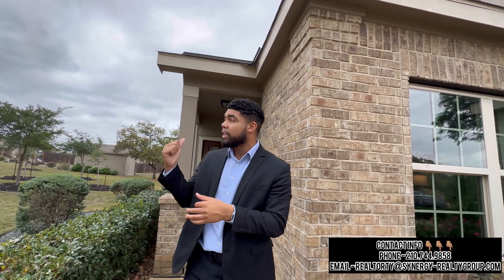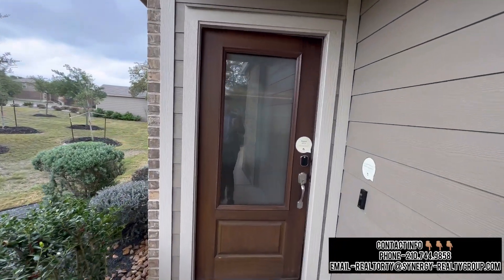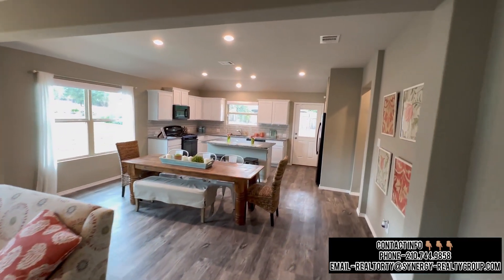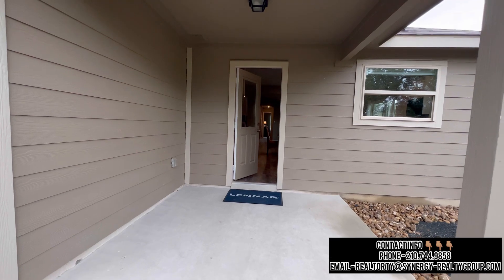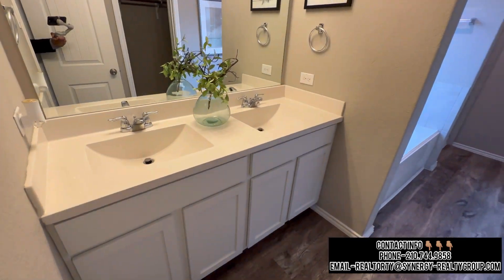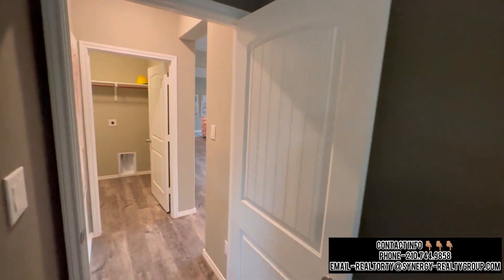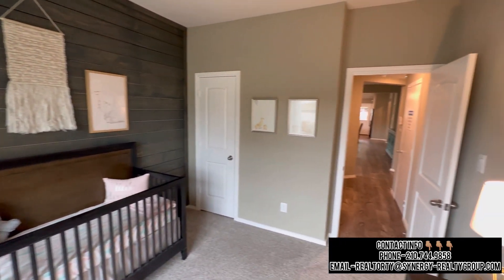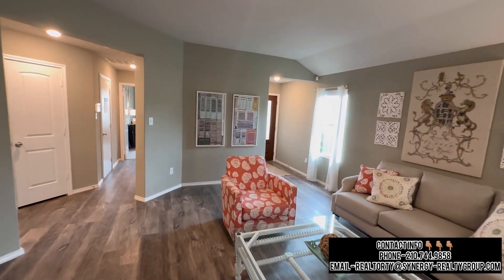MUST SEE!! BRAND NEW CONSTRUCTION HOMES FOR SALE IN BULVERDE, TEXAS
Brand new construction homes for sale in Bulverde, Texas right near San Antonio, Texas

Time Stamps
0:00 - Amenity Center
0:57 - Exterior of home
1:41 - Living Room
2:19 - Semi dining room
2:23 - Kitchen
2:58 - Covered Patio
3:32 - Wash room
3:46 - Master bedroom
4:06 - Master bathroom
5:25 - Secondary bedrooms